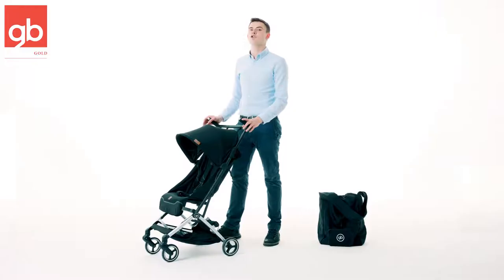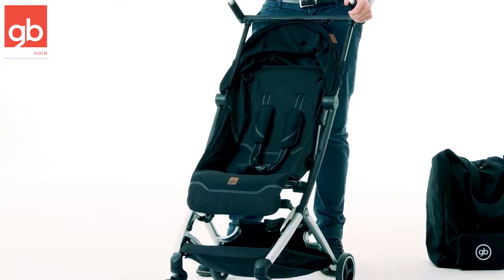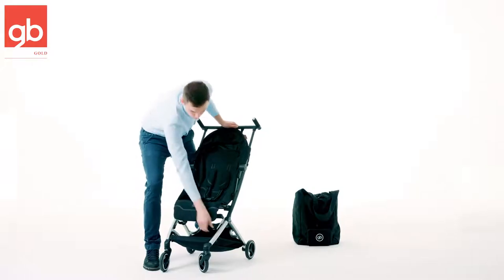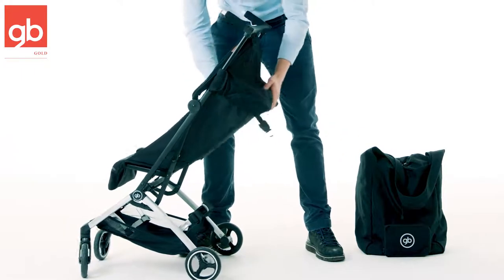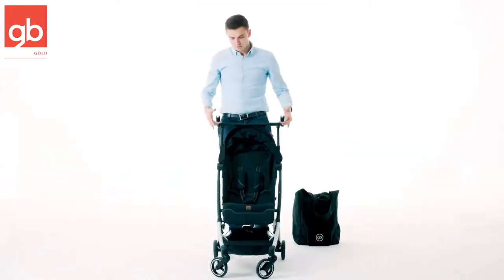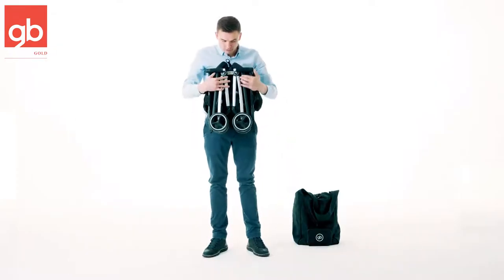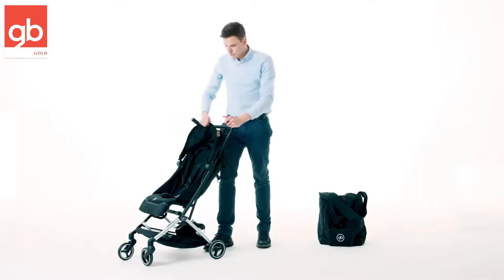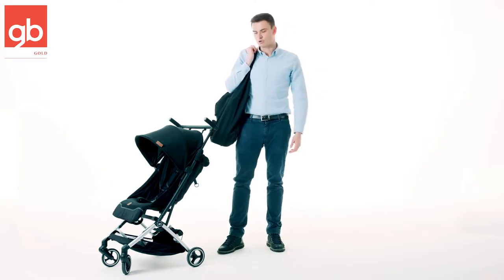Poussette citadine POCKIT+ ALL CITY de GB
Poussette POCKIT+ ALL CITY de GB
Utilisable de 6 mois à 4 ans environ ou jusqu'à 22 kg

EN RÉSUMÉ
Ultra compacte
Travel System 3-en-1
Compatible en bagage cabine
Fonction d'inclinaison progressive
Roues avant pivotantes avec suspensions
Légère comme une plume
Tient debout pliée
Canopy pare-soleil

DESCRIPTIF
Découvrez la simplicité à son maximum, avec un pliage ultra-compact en deux étapes seulement. Envolez-vous en toute confiance. Le pliage ultra-compact de la POCKIT+ ALL CITY est compatible en bagage cabine. La fonction semi-inclinable du dossier signifie que le siège s'incline dans des positions infinies jusqu'à une position de repos pour un confort personnalisable. Le TRAVEL SYSTEM 3-en-1 est compatible avec la nacelle COT TO GO et les sièges-auto des marques GB et CYBEX, votre POCKIT+ ALL CITY est à la fois fonctionnelle et compacte pour le parent mobile.

CARACTÉRISTIQUES
Dimensions ouverte : L 78 cm x l 34 cm x H 99 cm
Dimensions pliée : L 32 cm x l 20 cm x h 48 cm
Poids : 5,7 kg